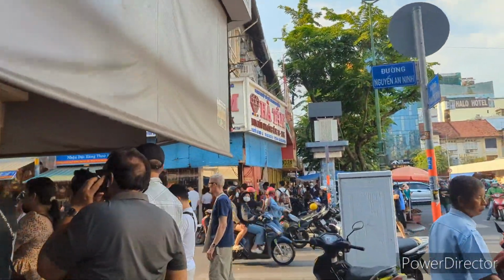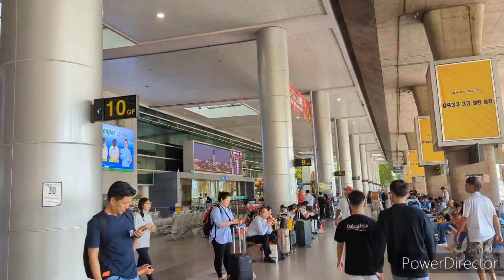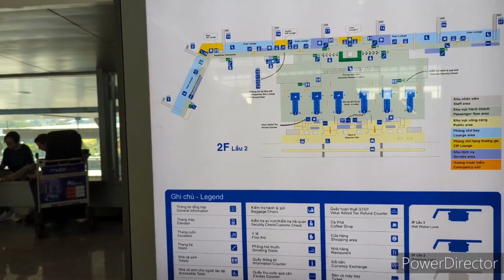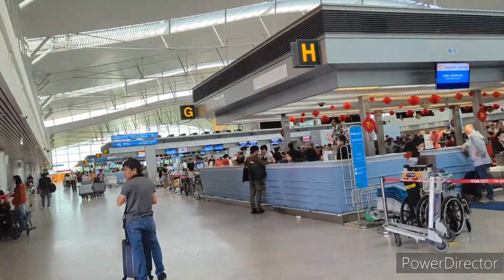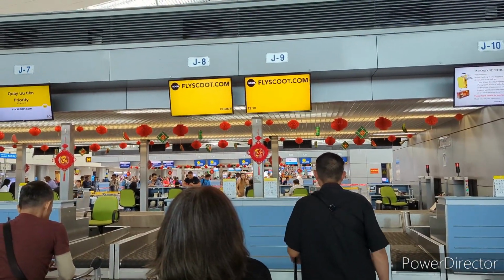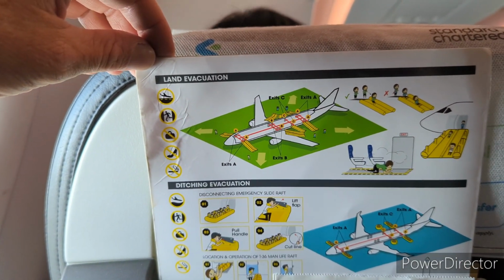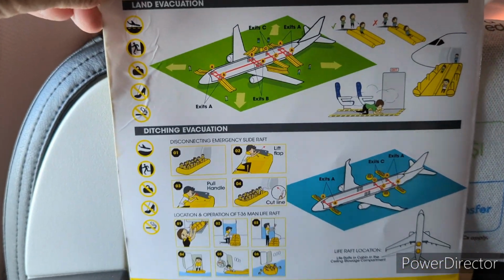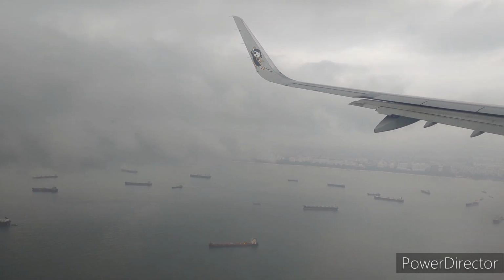Saigon Airport tour & Scoot flight Ho Chi Minh City to Singapore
flying via scoot airlines from ho chi Minh city to Singapore.